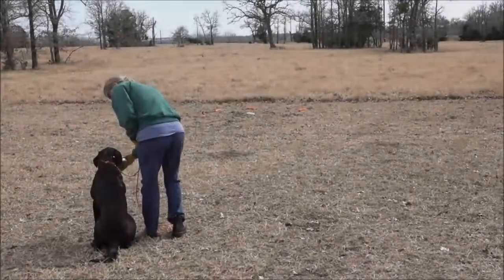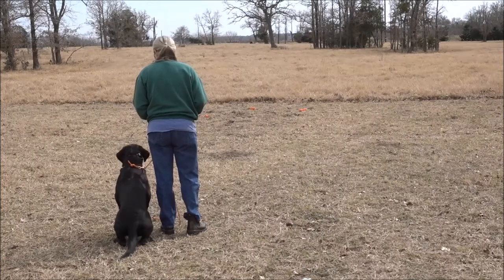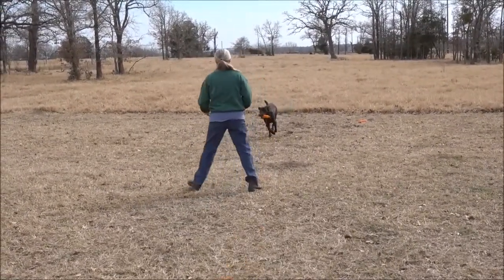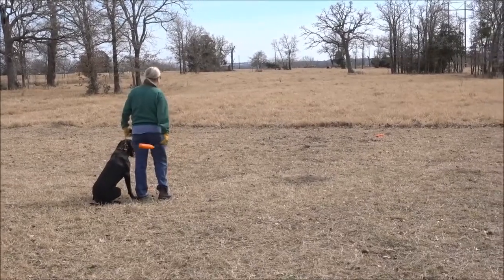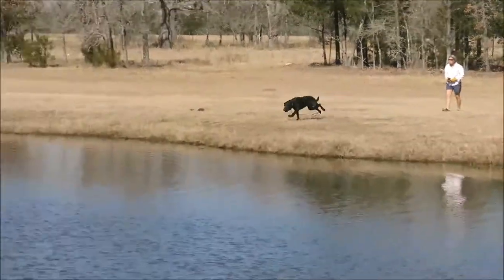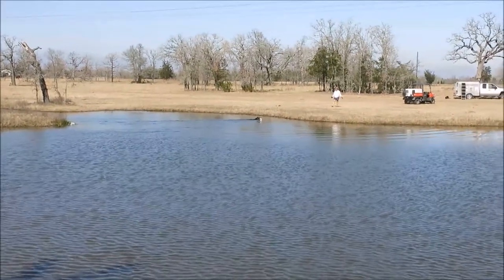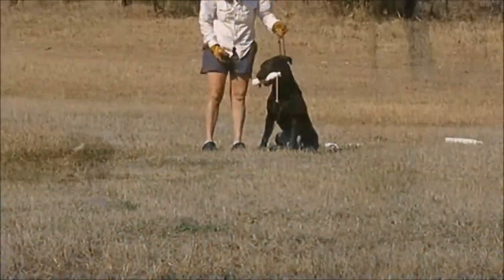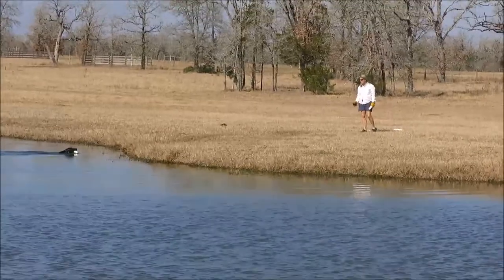Watermarks Retriever Training Pile Work , Land , Water As In Bill Hillmanns DVD Fundamentals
This is Danner practicing his fundamental work and working on his water entry.